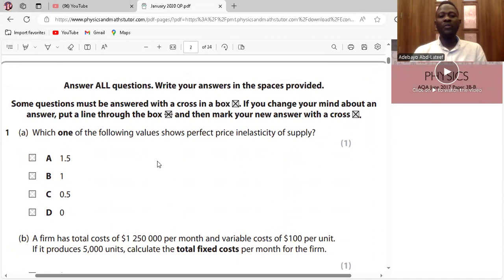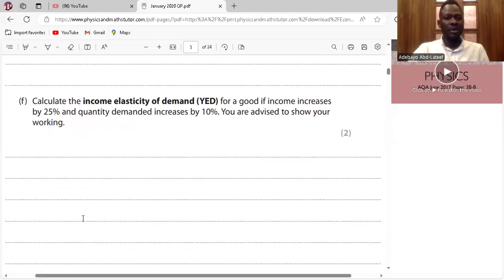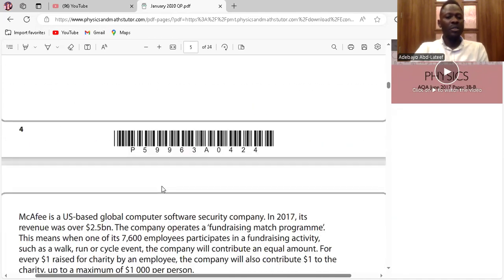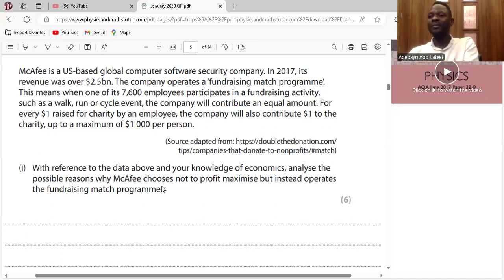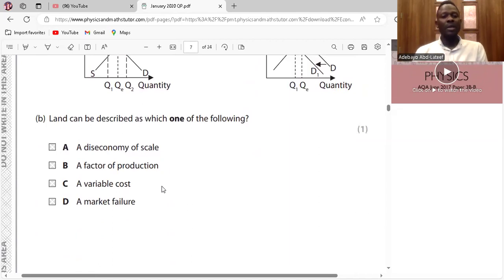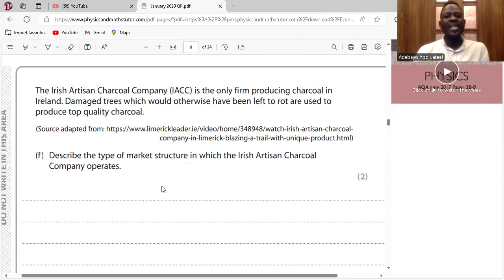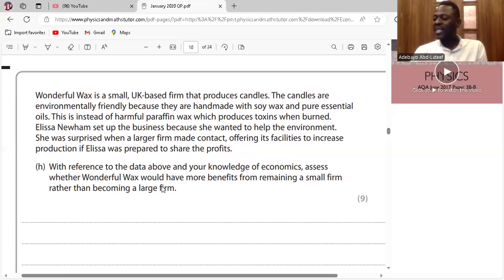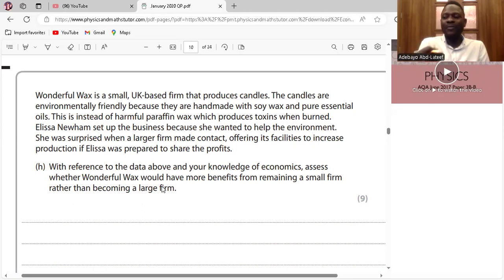Economics IGCSE Past Paper 4EC1/01 (January 2020: Q1 and Q2)